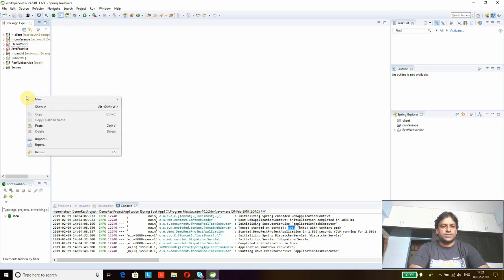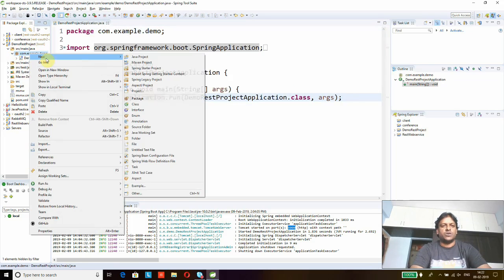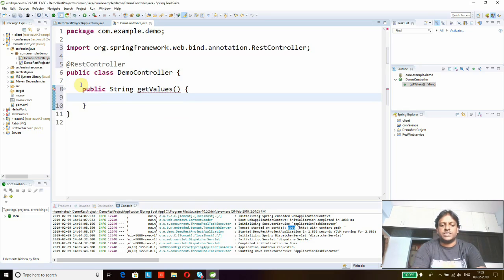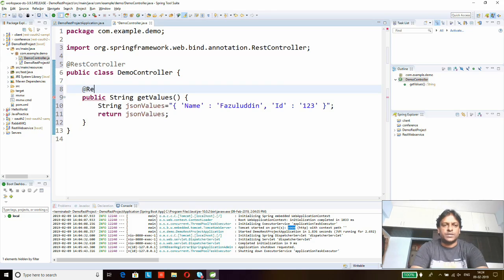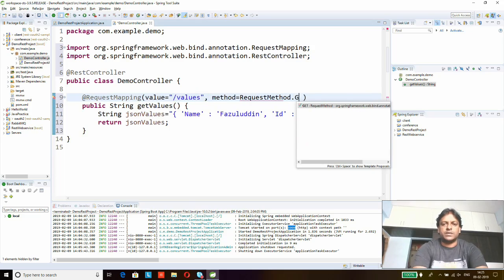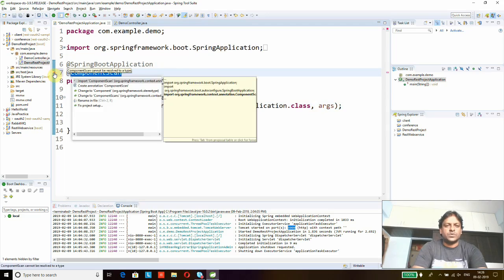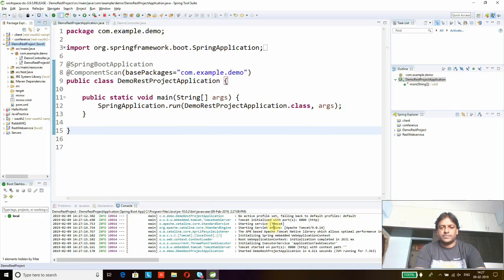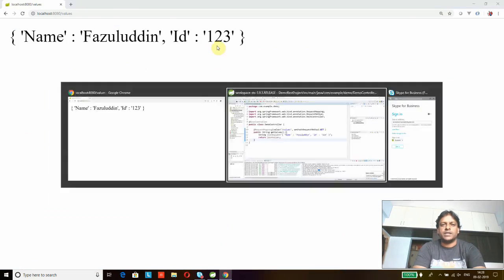What is Spring Boot? | How It Works | Ultimate Guide for Beginners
Ready to dive into the world of Spring Boot? 🌟 In this video, we unravel the mystery behind Spring Boot, exploring its core features, how it works, and why it’s a game-changer for Java developers! Whether you're new to Spring Boot or looking to refresh your knowledge, this comprehensive guide has got you covered.

🔍 What You’ll Discover:

Introduction to Spring Boot: What is Spring Boot and why is it essential for modern Java applications?
Core Concepts: Learn about Spring Boot’s architecture, auto-configuration, and its role in simplifying development.
How It Works: Step-by-step breakdown of Spring Boot’s components and how they come together to streamline your projects.
Hands-On Example: Watch a live demo where we build a simple application using Spring Boot.
Benefits & Best Practices: Discover why developers love Spring Boot and how to leverage its features effectively.
💡 Why This Video Rocks:

Beginner-Friendly: Clear, concise explanations perfect for those new to Spring Boot.
Practical Insights: Real-world examples and tips to help you get started quickly.
Expert Advice: Learn from experienced developers and understand industry best practices.
Stay Updated: Get the latest information on Spring Boot features and updates.
Got questions or topics you want us to cover? Drop them in the comments below!